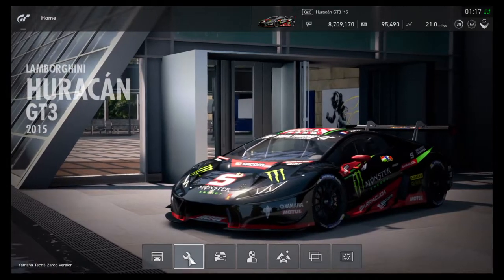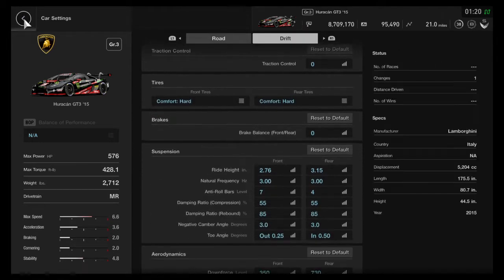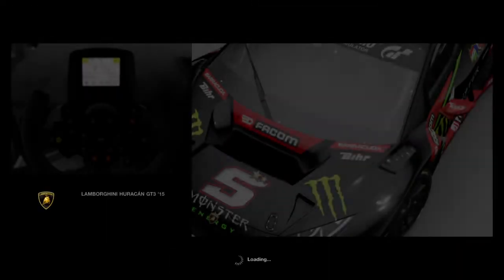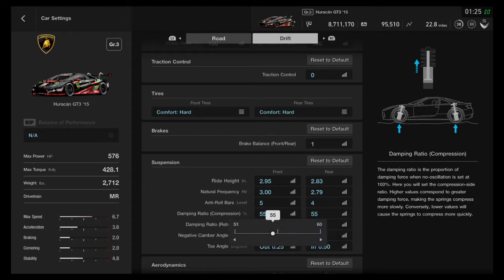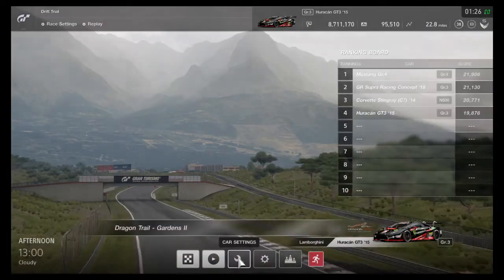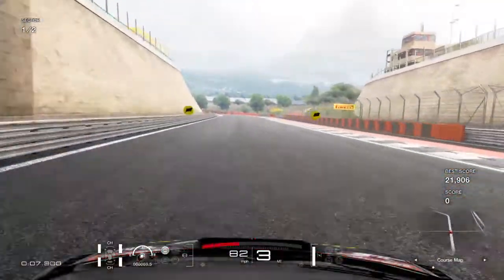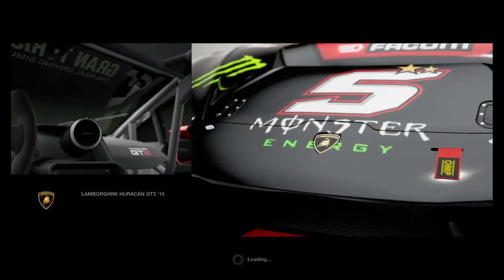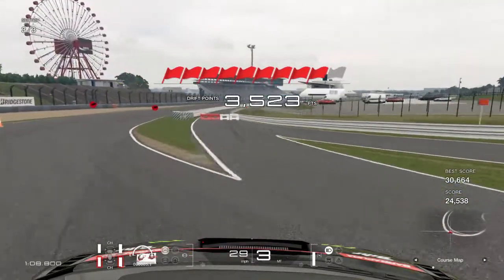Gran Turismo SPORT: Lamborghini Huracan Gr3 Drift Setup!